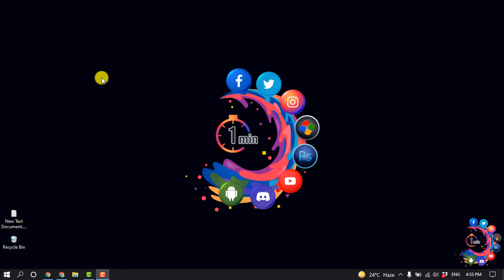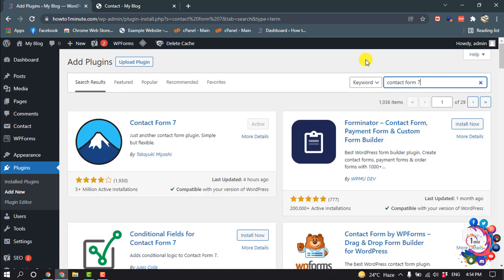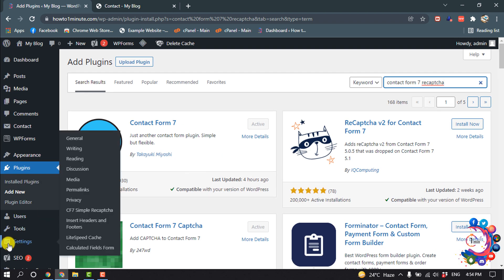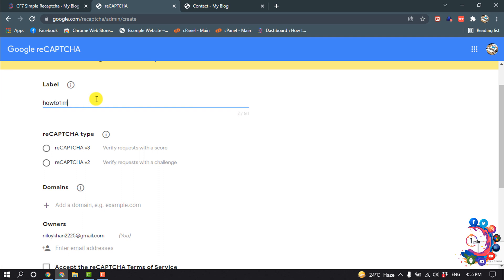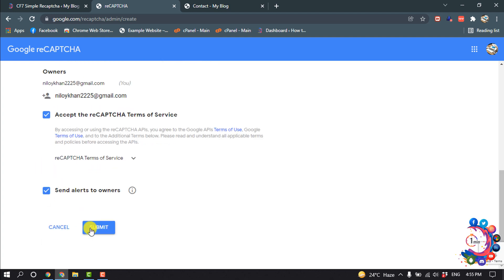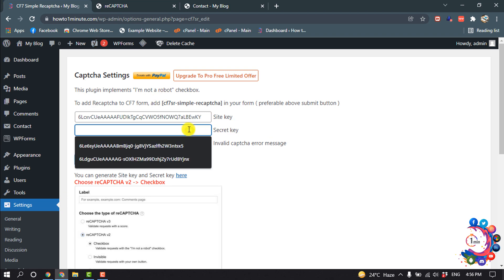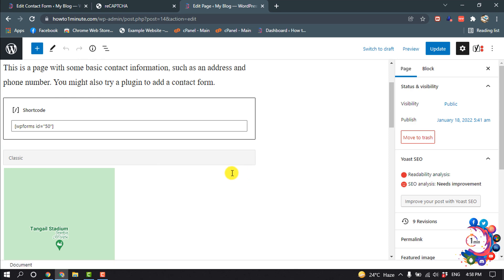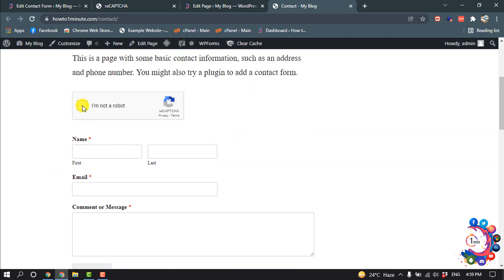How to add recaptcha to wordpress 2026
How to add Recaptcha to WordPress
Installing WP-reCAPTCHA
Log into your WordPress Dashboard.
Roll your mouse over Plugins, then click Add New.
In the search box type wp-recaptcha and hit enter. Click Install Now next to the WP-reCAPTCHA plugin.
On the next screen click the Activate Plugin link, and the WP-reCAPTCHA plugin will be installed and enabled.

"how to add google recaptcha in wordpress contact form 7"
"add recaptcha to wordpress elementor form"
"add captcha to wordpress login without plugin"
"add recaptcha v3 to wordpress"
"google recaptcha wordpress plugin"
"wordpress captcha plugin with shortcode"
"best recaptcha plugin for wordpress"
"wordpress recaptcha without plugin"